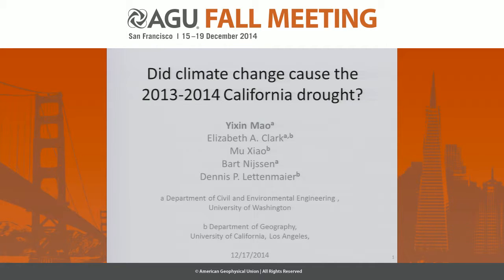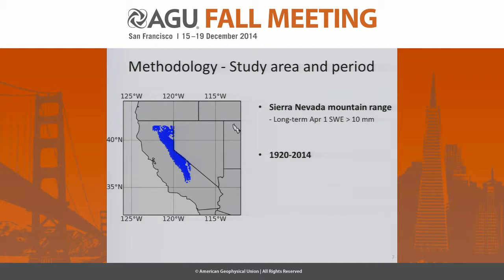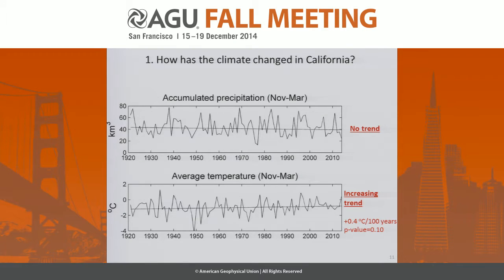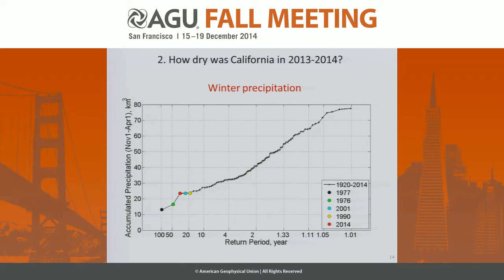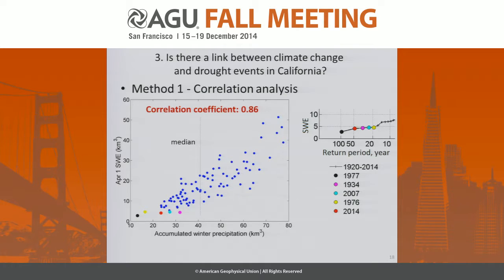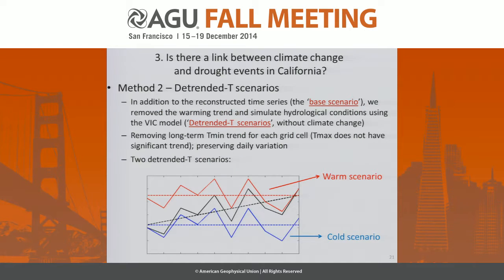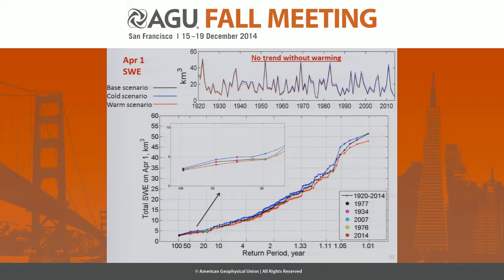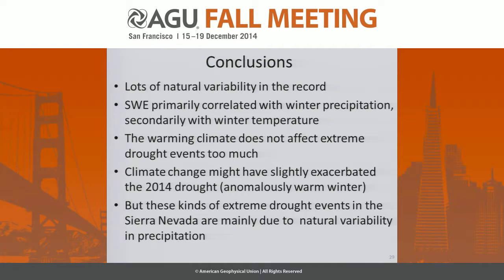Did Climate Change Cause the 2012-2014 California Drought?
2014 Fall Meeting

Section: Hydrology

Session: Advances in Hydrometeorological Predictions and Applications I

Title: Did Climate Change Cause the 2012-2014 California Drought?

Authors:
Xiao, M, University of Washington, seattle, WA, United States
Nijssen, B, University of Washington, seattle, WA, United States
Mao, Y, University of Washington, seattle, WA, United States
Clark, E, Dept. of Geography, University of California, Los Angeles (effective Nov., 2014), Los Angeles, CA, United States
Lettenmaier, D  P, Dept. of Geography, University of California, Los Angeles (effective Nov., 2014), Los Angeles, CA, United States